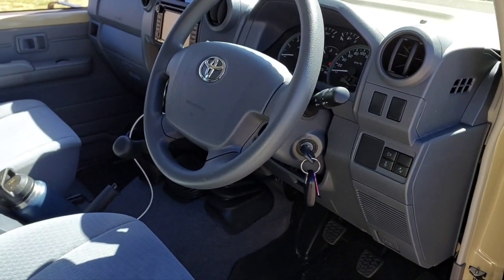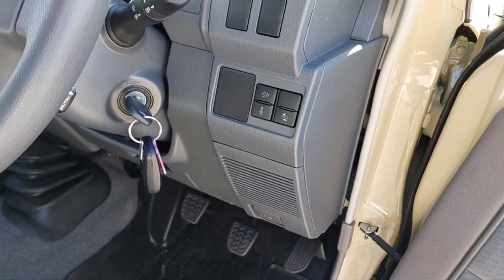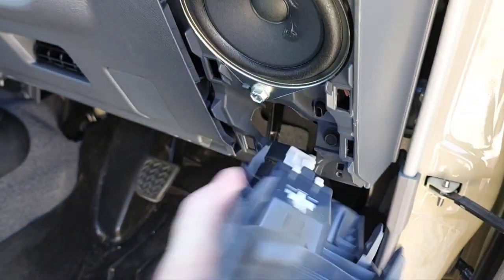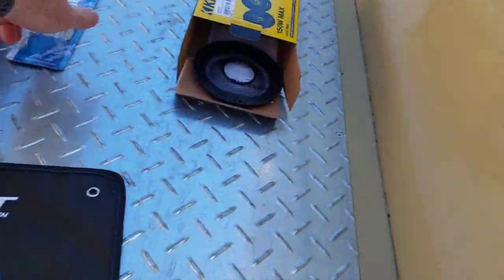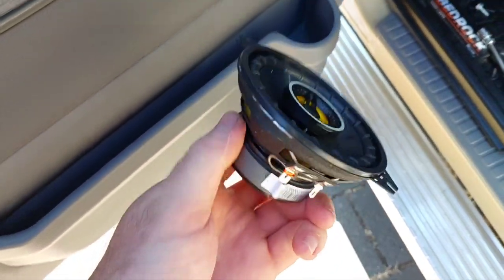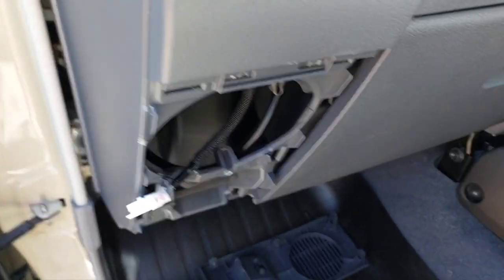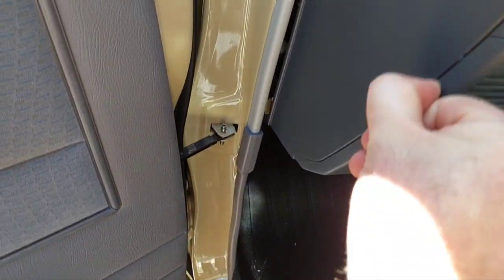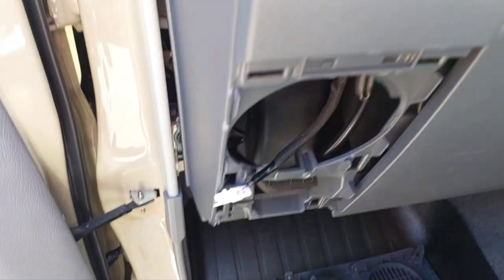Landcruiser 79 Series Front Speaker Replacement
Replacing the front speakers in a 79 series landcruiser as the stock items aren't amazing. I wanted Alpine's. but Kicker is all Autobarm had in stock.